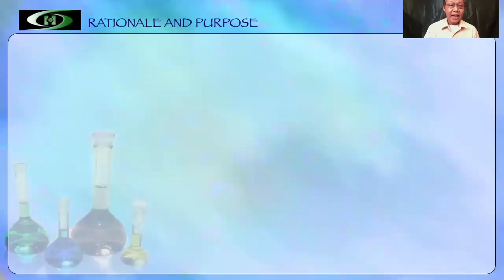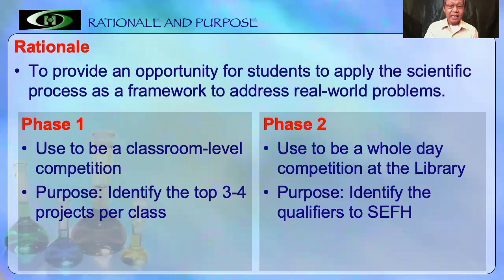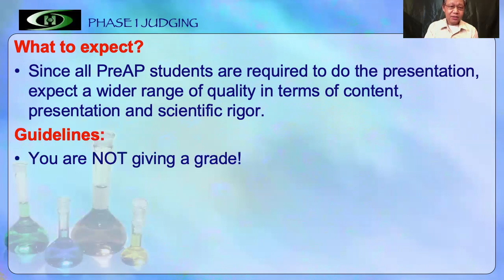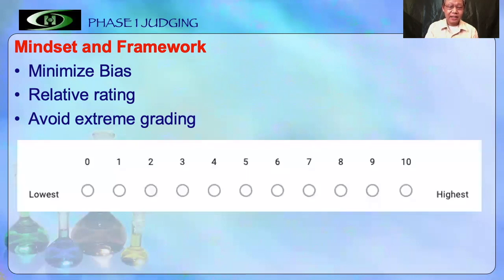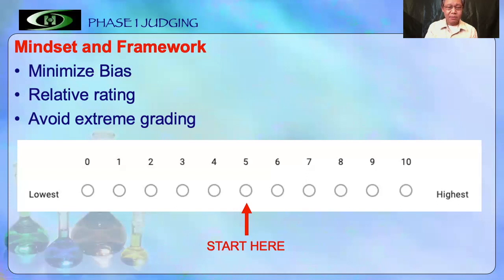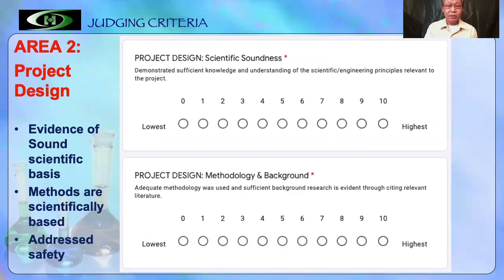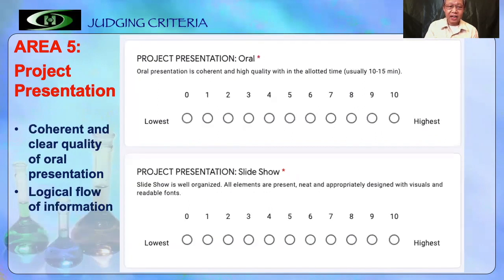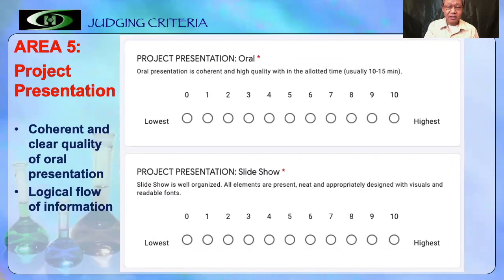Phase 1 Judging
This is an orientation on the HHS SEF judging process with a focus on Phase 1 Judging.  This video goes over the rubric used for judging projects.